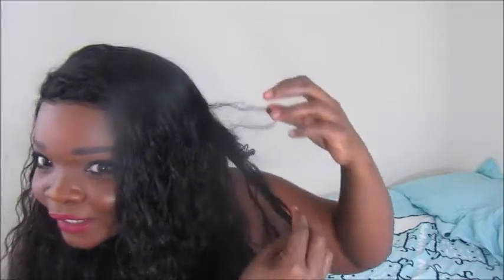(ALIEXPRESS) Ms. HERE HAIR PERUVIAN WATER WAVE